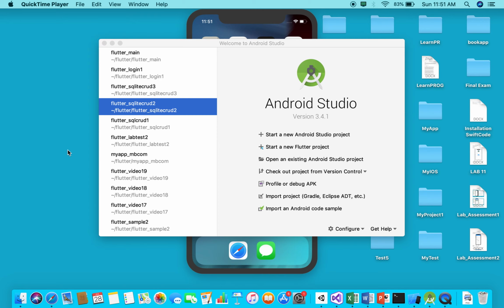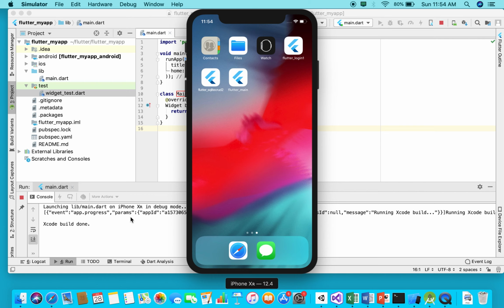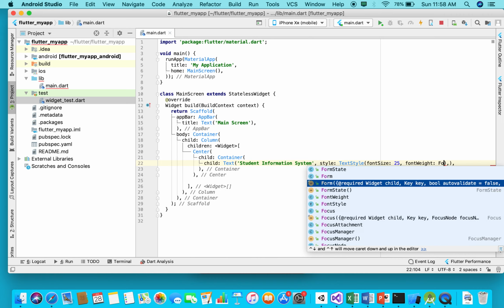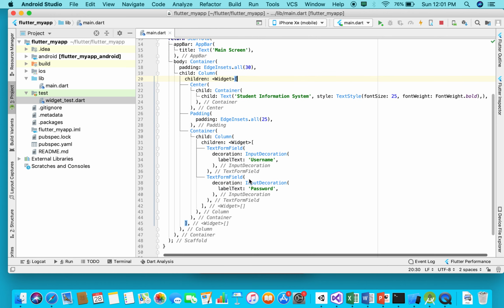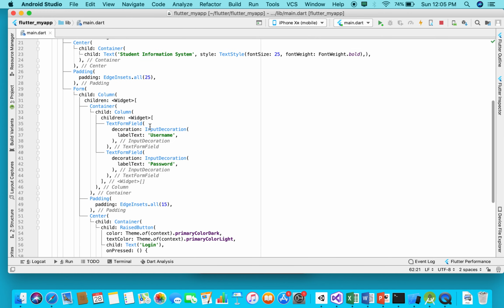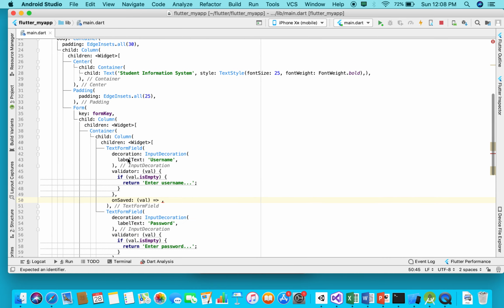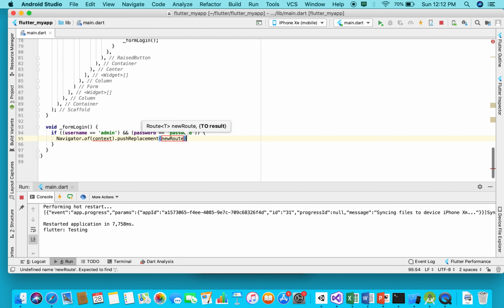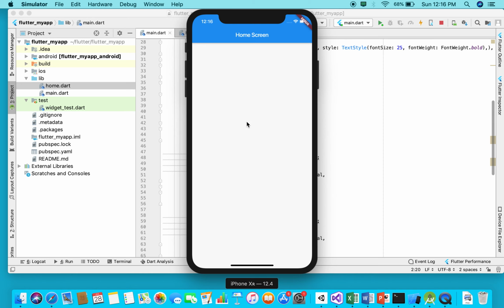Video 20 Login Process in Flutter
This video shows how to design a simple login form